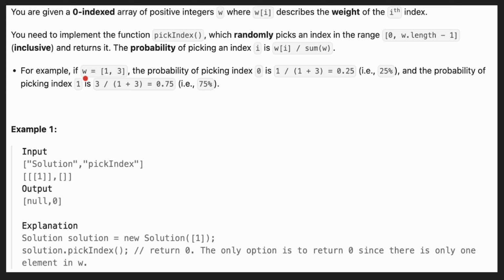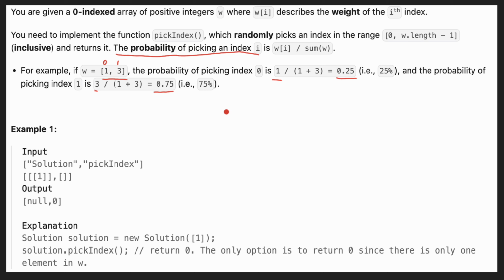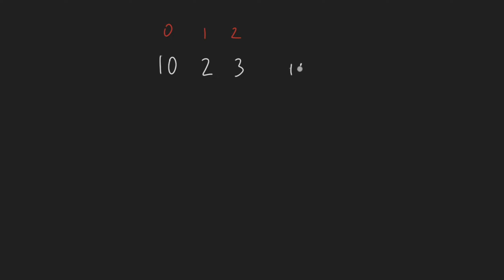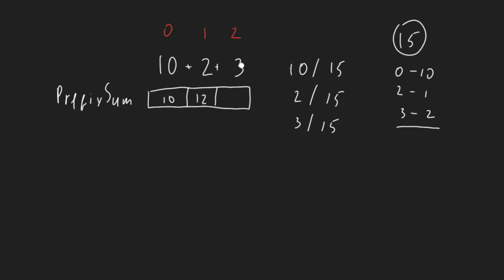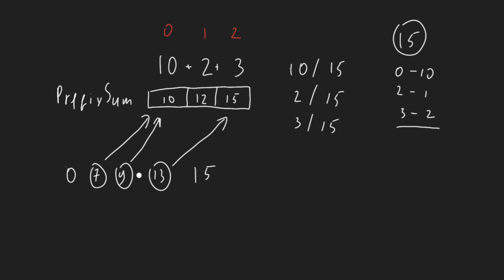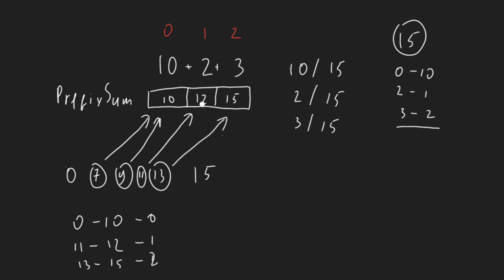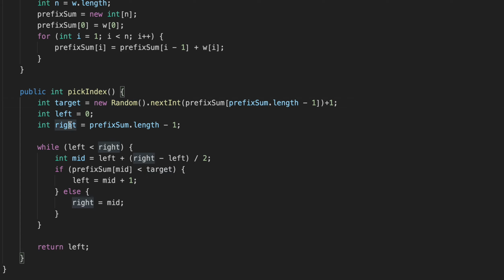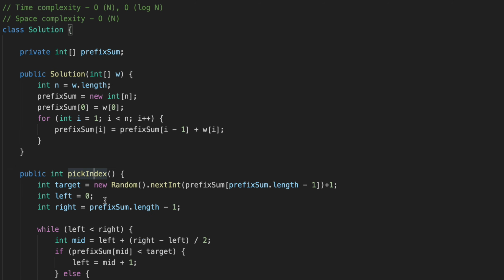LeetCode - 528. Random Pick with Weight | PrefixSum | Binary Search | Java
00:00 - Step-by-Step Explanation
05:15 - Coding

leetcode 528